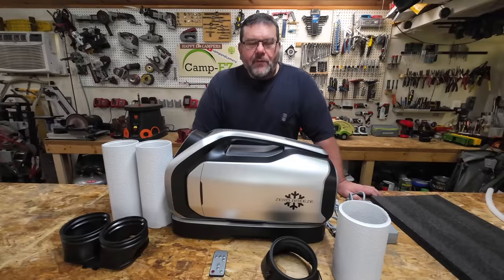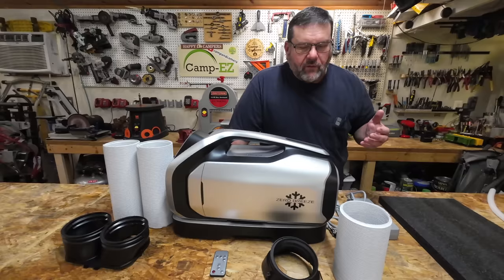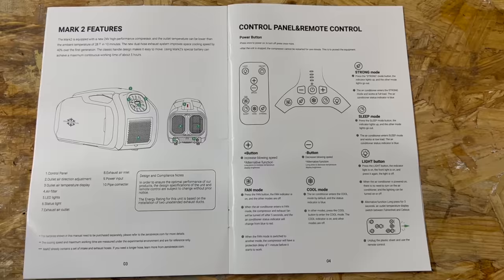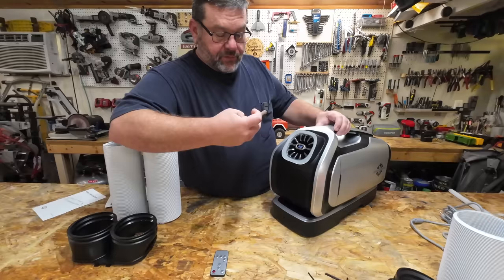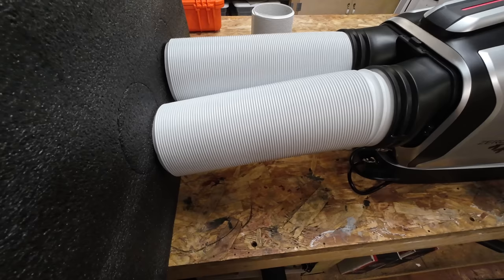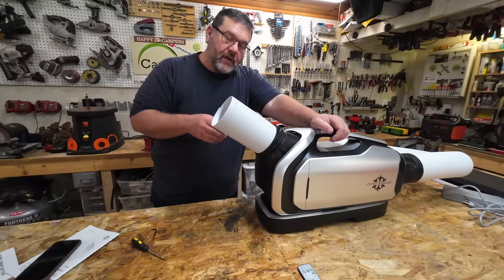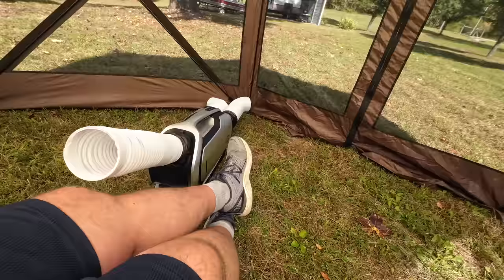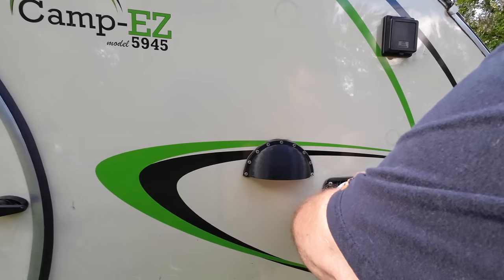CAN THE ZERO BREEZE CORDLESS AIR CONDITIONER COOL A TEARDROP CAMPER?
In this episode we try the cordless and portable Zero Breeze air conditioner.  Billed as a personal cooler, we see if it will cool down a teardrop trailer.  Could this be the next air conditioner for your DIY teardrop build?  Let's find out!

SOME OF OUR FAVORITE ITEMS FOR TEADROP CAMPING:
IBOLT IPAD / TABLET HOLDER
GORILLA GUARD TONGUE LOCK
TRIMAX TCL 65 WHEEL LOCK
CAMCO CURVED LEVELER
GSI OUTDOORS STAINLESS PERCOLATOR (Shown in this episode)

VIDEO GEAR:
GoPro Hero 7 Black
Rode Video Micro
Canon Eos M50
Rode VideoMicPro

Music in this video from Artist
Yotam Ben-Or - "Can Try"